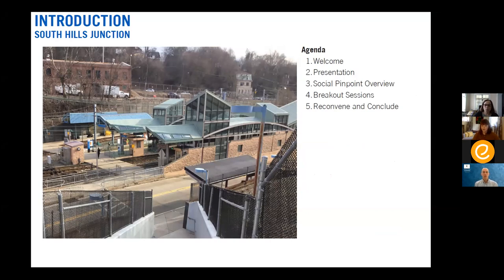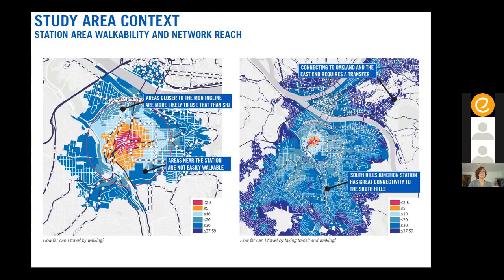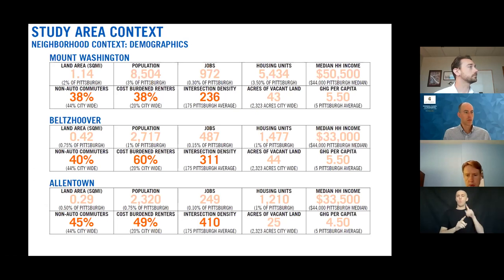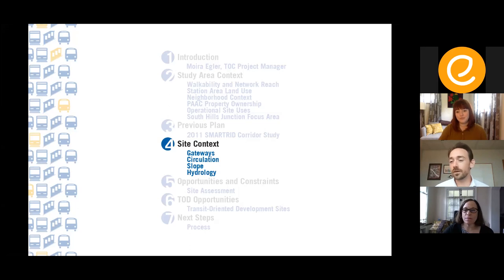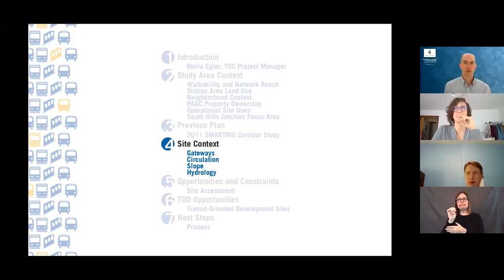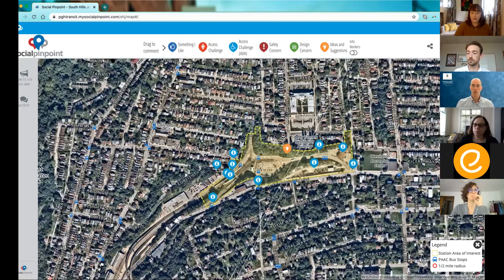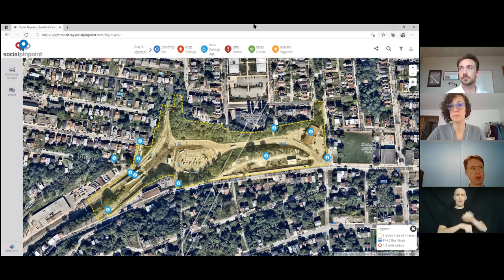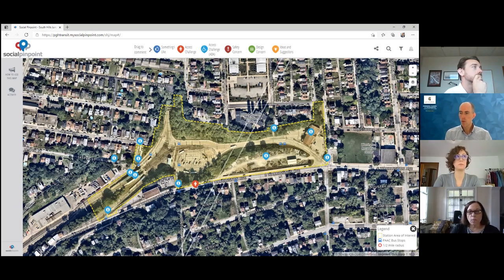South Hills Junction Station Area Planning Process: Virtual Public Workshop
Port Authority held virtual workshops on Monday, May 10, 2021 to inform a Station Area Plan for South Hills Junction, identifying station access and design improvements, and exploring opportunities for potential development on the site.